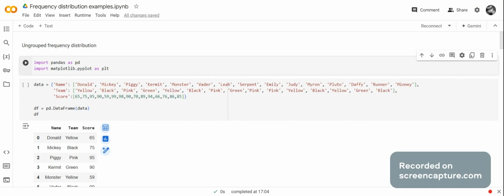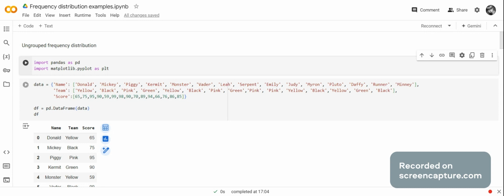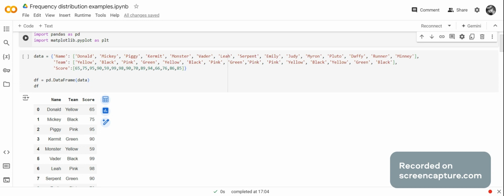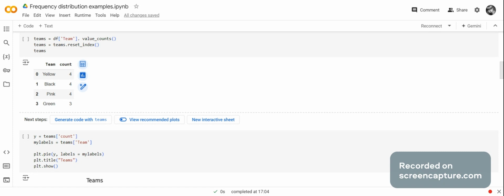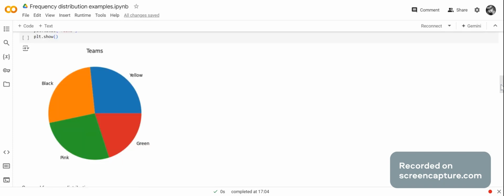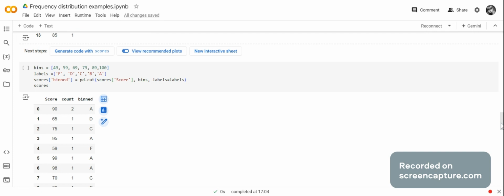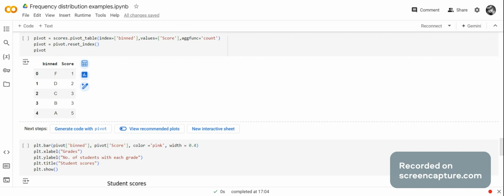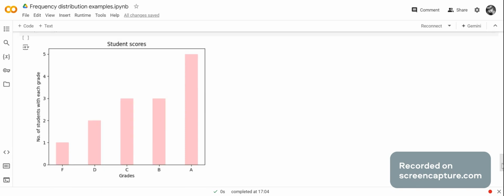Code review: Make ungrouped and grouped frequency distribution in Python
In this video I use Python to create ungrouped and then grouped frequency distributions on a small internally produced dataset.